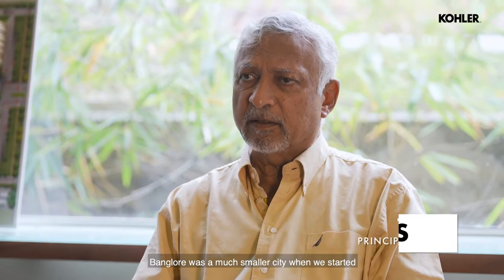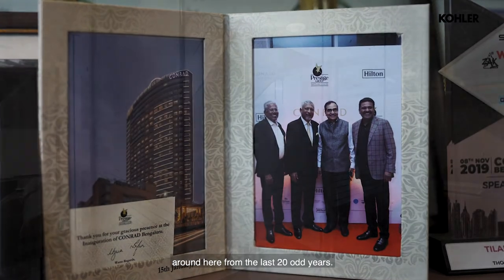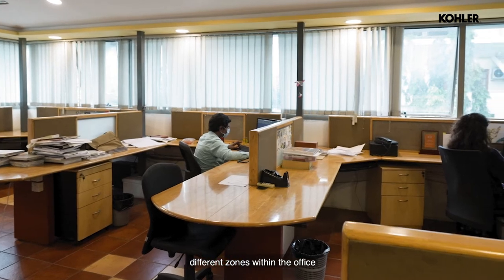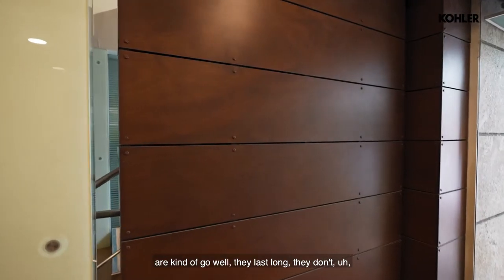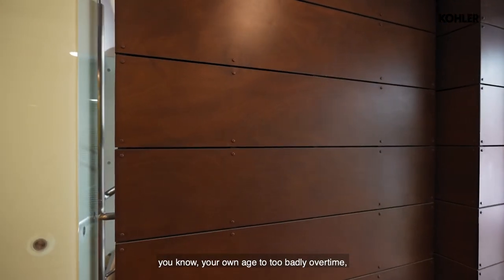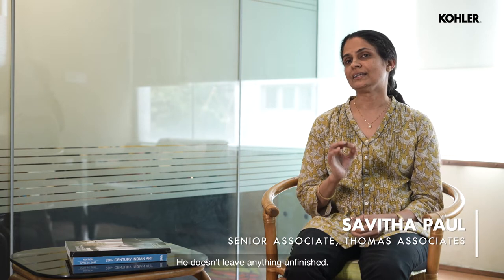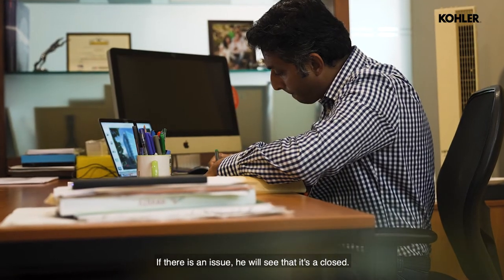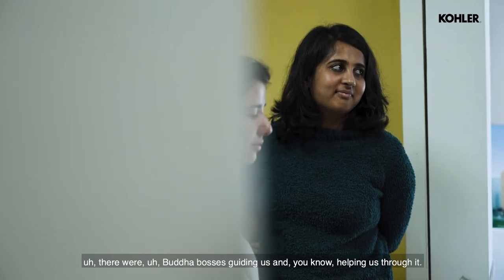Episode 27: TM Thomas & Tilak Thomas In Studio With Kohler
Founded in 1992, Thomas Associates has been dedicated to building spaces and structures that are timeless and resilient. We met the lead architects, TM & Tilak along with their associates to understand how their individual design philosophies blend in with the studio and work culture.